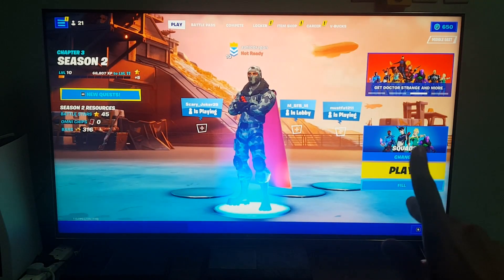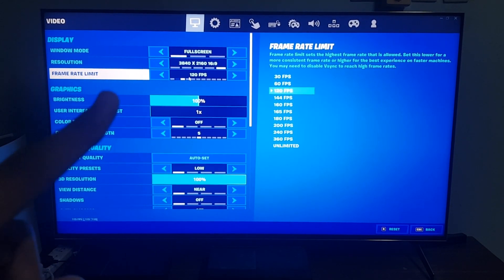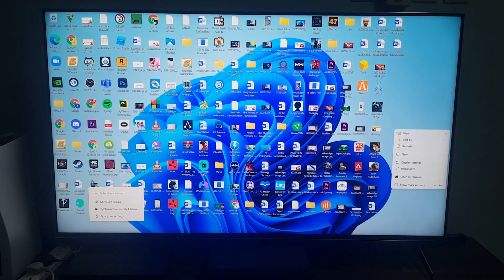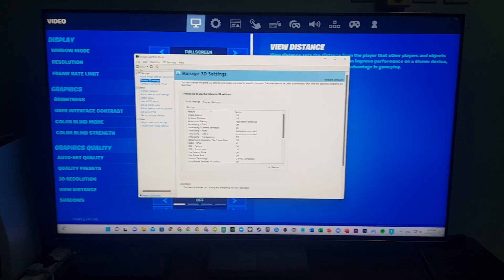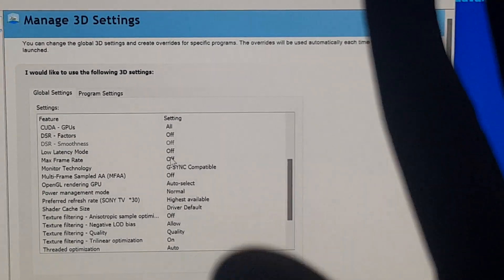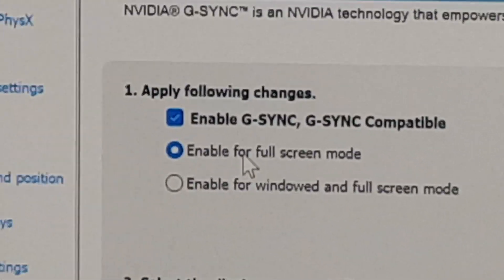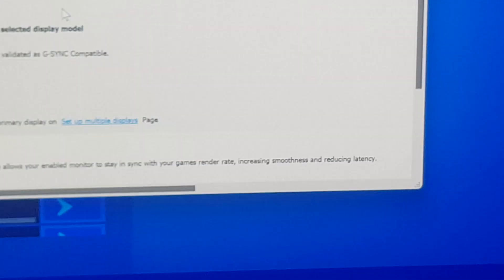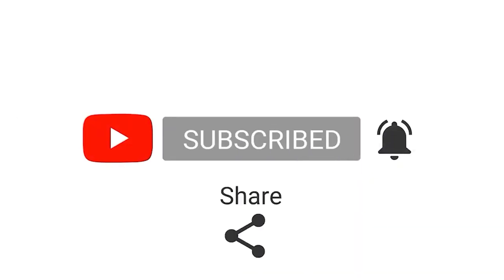X900H VRR - How To Use VRR Effectively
If you're returning a viewer, make sure to hit that ring bell for instant notifications!

Like this video if you want more videos like this one.

T.V: Sony X900H/X9000H/X90H/X90CH/XH90

Featuring: VRR (Variable Refresh Rate) + 4K120Hz